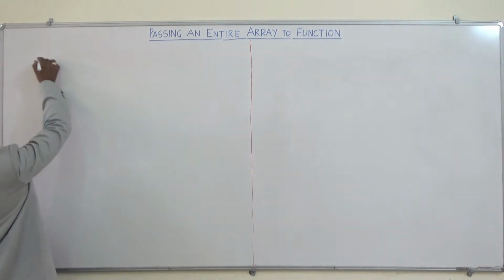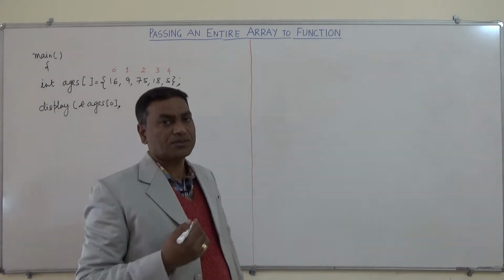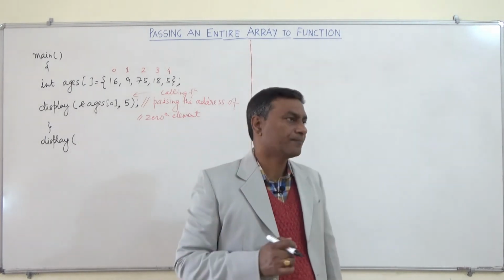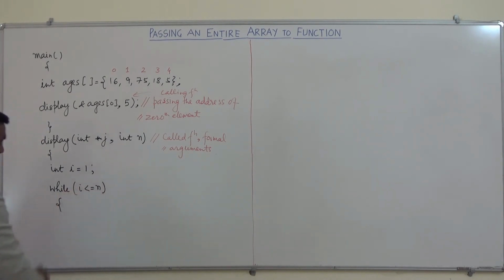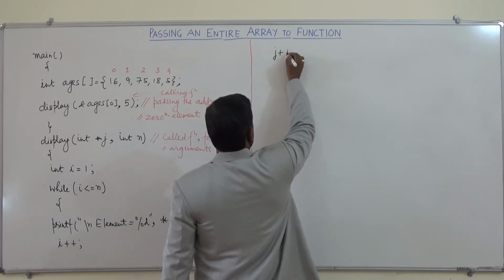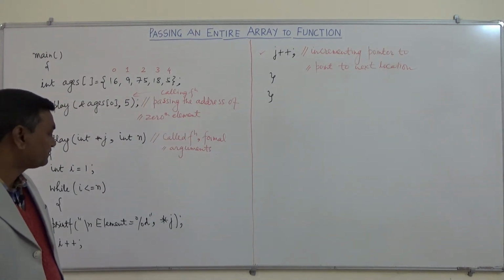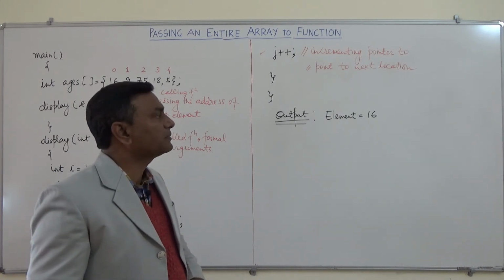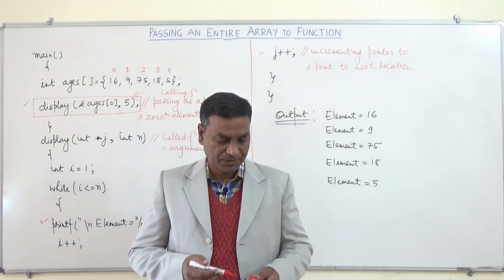16. Passing Entire Array to a Function | Pointers | Data Structures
This video explains about the passing the entire array to a function.